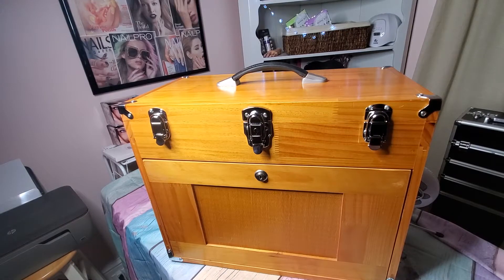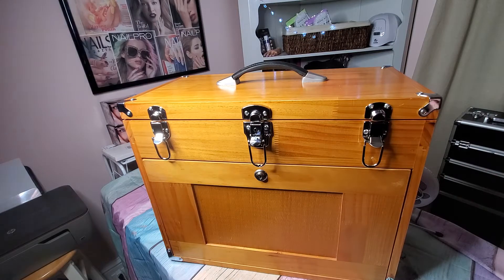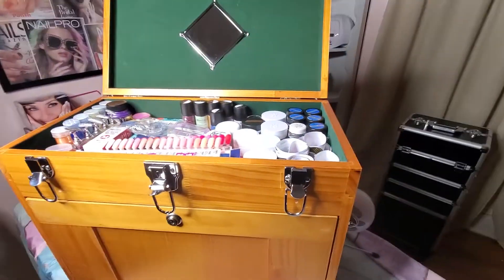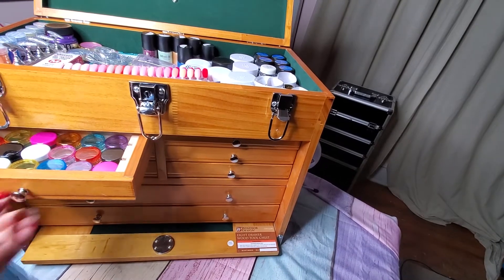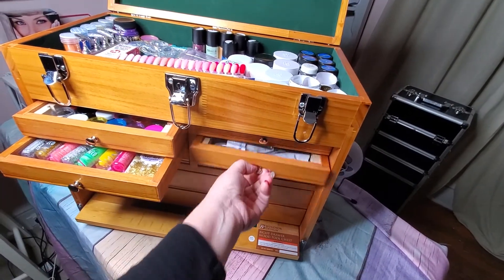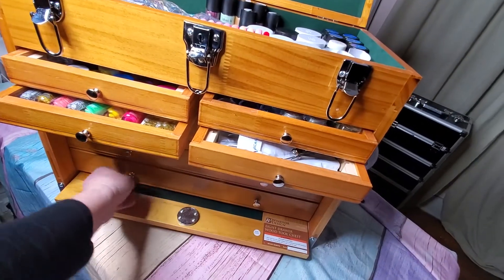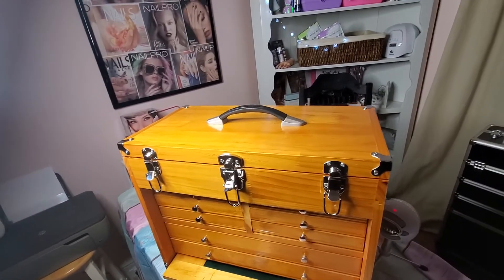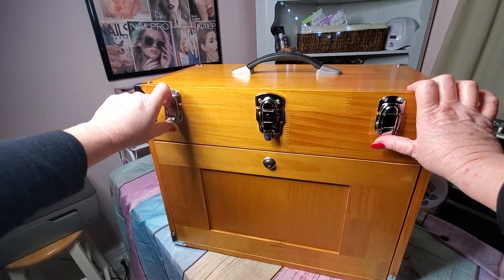Machinist Tool Chest -Windsor Design 8 Drawer Tool Chest Review -(Pt. 2) What I filled it with!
This chest organizes so many wonderful products. I'm still playing with it and figuring out where I want everything but it is such a wonderful piece to keep my products in!